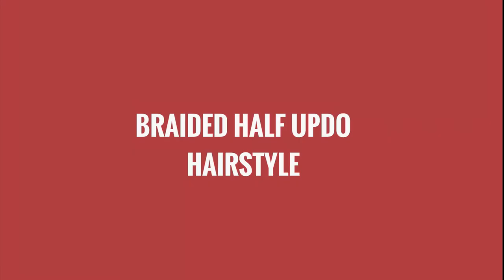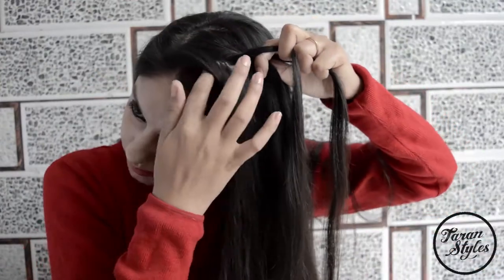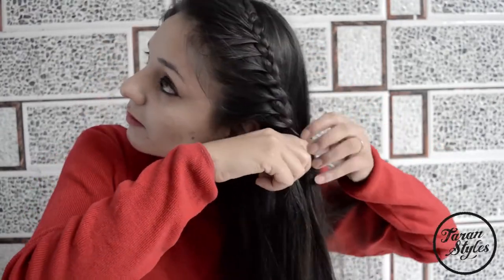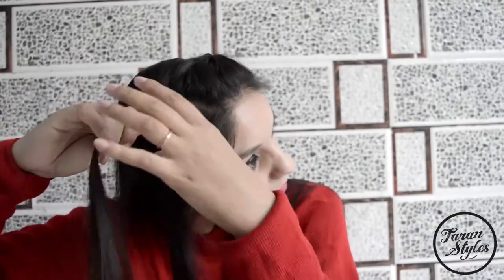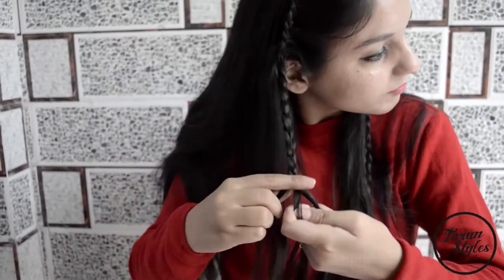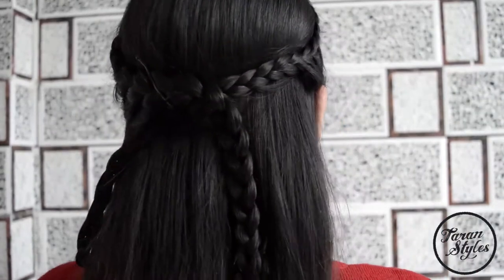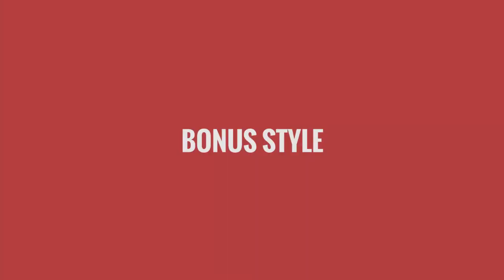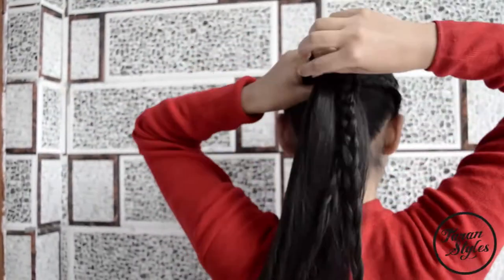Braided half updo for Regular Look.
Simple Braided Half Updo for Girls.
Gorgeous hairstyles
Taran Styles